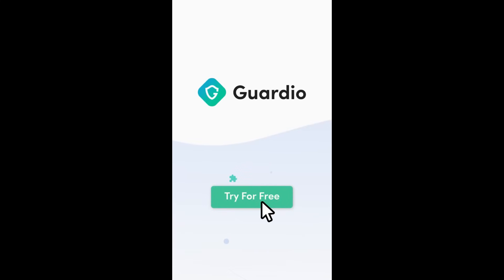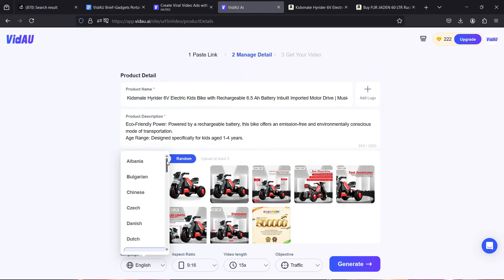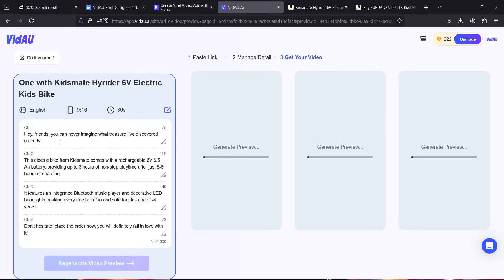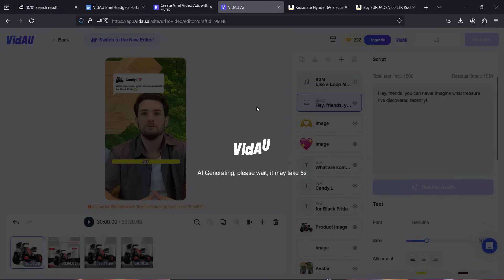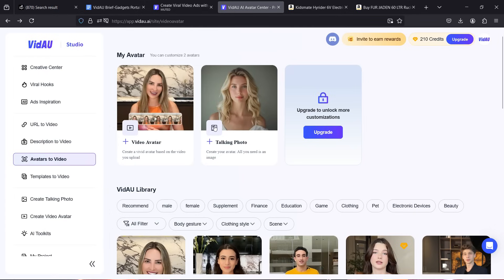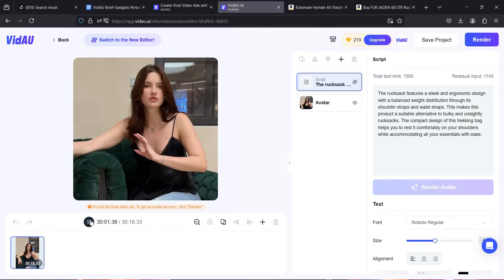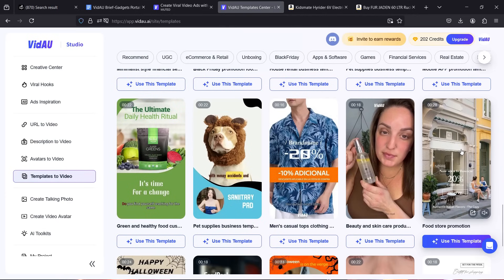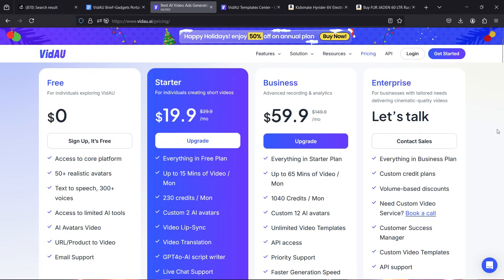Generate AI Video Ads using Product URLs for TikTok, Instagram, YouTube & Facebook | VidAU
Try VidAU create winning ads instantly with AI avatars at a fraction of the cost. Make video ads online using our online video ad maker. Try VidAU NOW!
(Make sure this sentence is displayed above the ''show more'' .)

Unlock the power of VidAU to create captivating marketing videos effortlessly! Whether you're a TikTok influencer, YouTube creator, or Instagram marketer, VidAU.ai is your go-to tool for producing high-quality UGC-style content. From unboxing videos to product reviews and more, VidAU.ai makes it easy to engage your audience with visually appealing and professional videos. Perfect for showcasing products, sharing experiences, and boosting your brand's presence across social media platforms. Get started today and watch your content shine with VidAU AI!